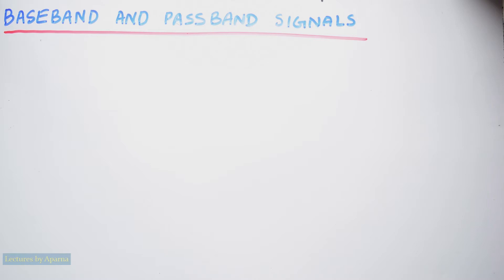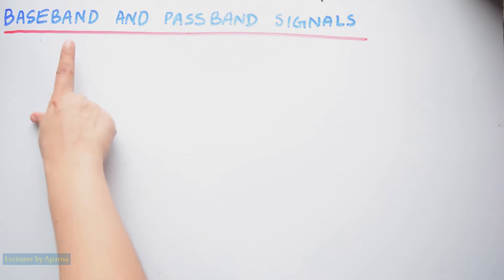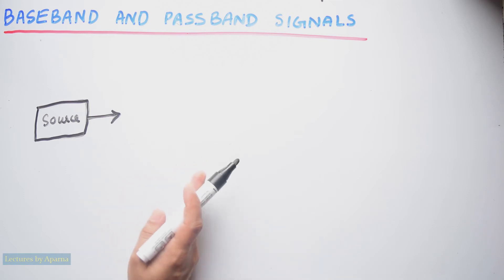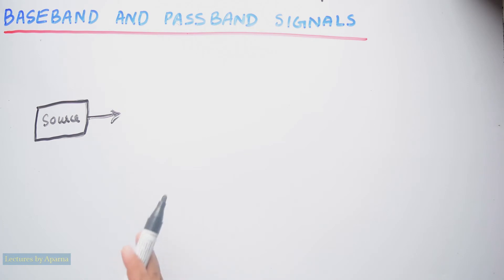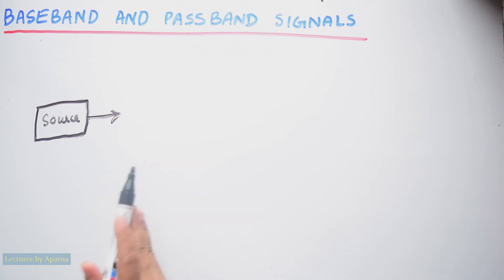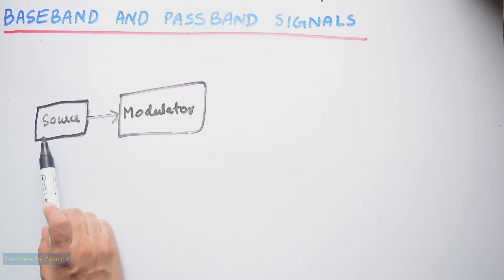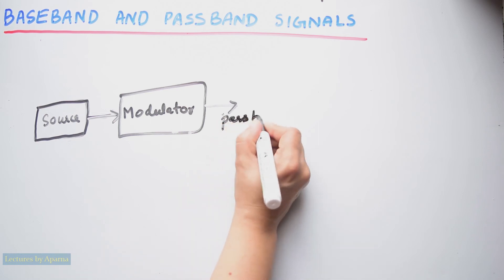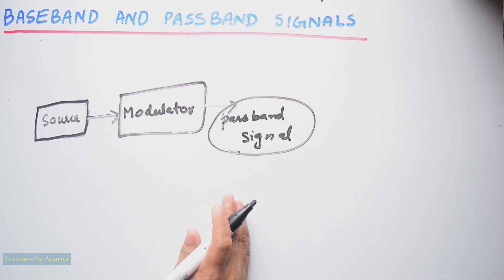BASEBAND AND PASSBAND SIGNALS | ANALOG COMMUNICATION | EASY EXPLANATION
In this video detailed explanation of Baseband and Passband signals are given